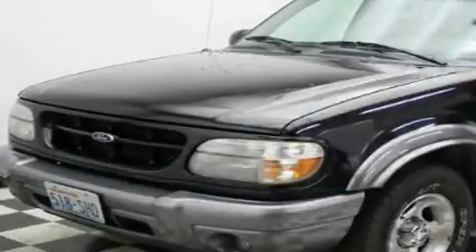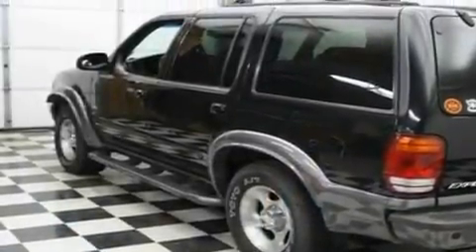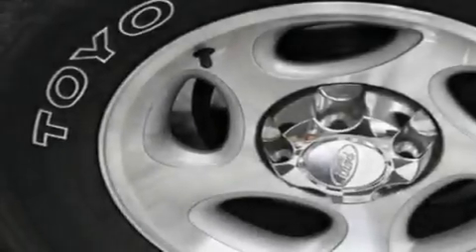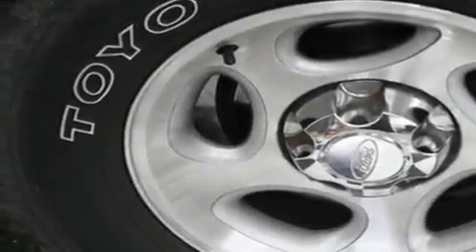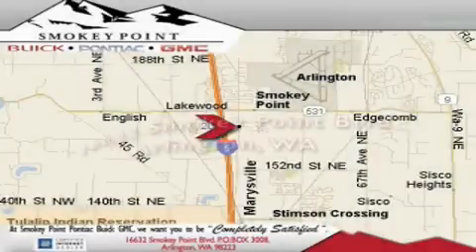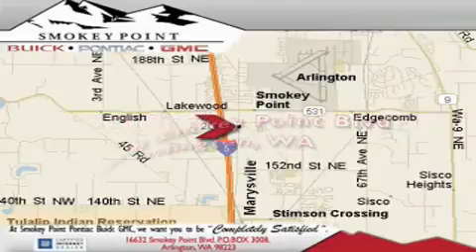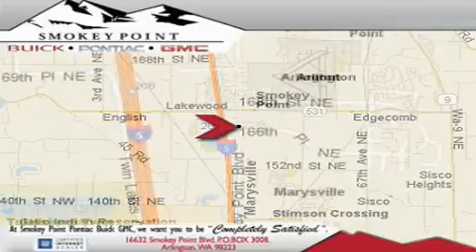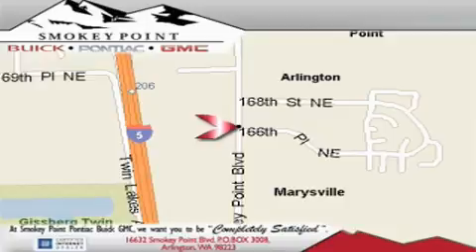Pre-Owned 2000 Ford Explorer Seattle WA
Year: 2000
 Make: Ford
 Model: Explorer
 Engine: 4.0L V6 EFI
 Trans.: Automatic
 Exterior: Black
 Miles: 105,648
 Interior: Gray

 16632 Smokey Point Blvd.

 2000 Ford Explorer Arlington WA